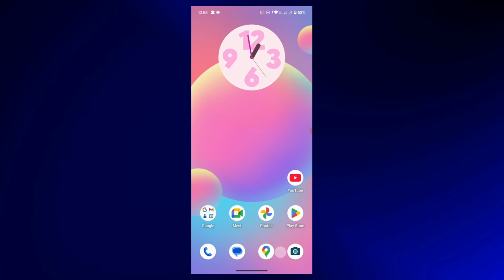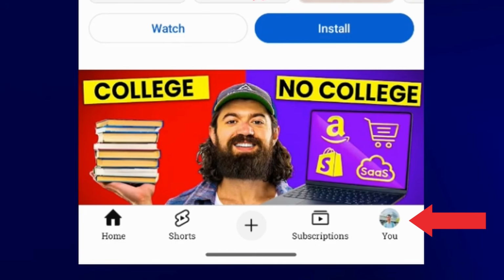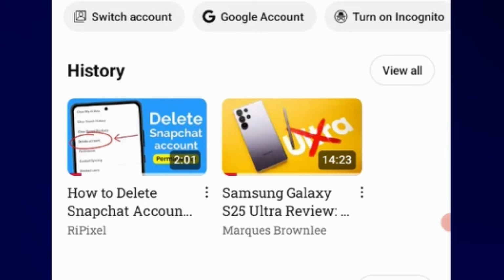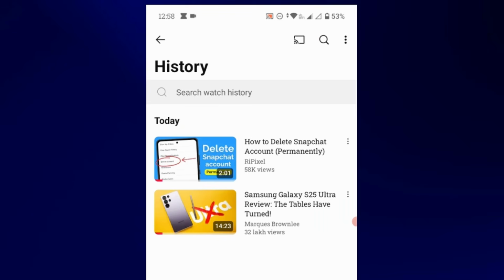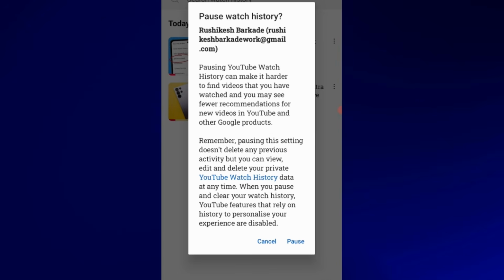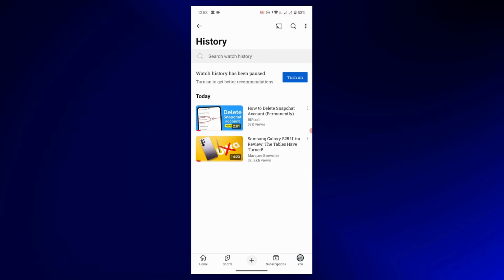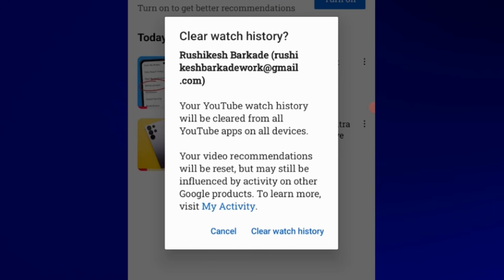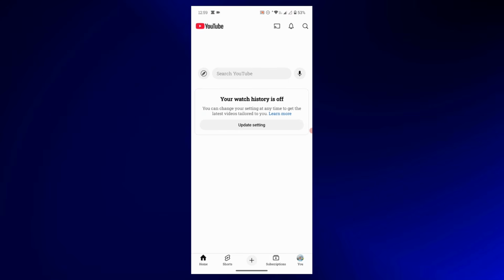How to Disable YouTube Homepage (Remove Distractions)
Learn how to disable YouTube Homepage to remove distractions.

Chapters -
00:00 Intro
00:14 Disable YouTube Homepage

YouTube is a great tool for learning new things. But sometimes it can get a little distracting especially the homepage.

This video shows you how to disable YouTube homepage step-by-step.

Here's how to disable YouTube homepage:

1. Open YouTube app.
2. Go to the account tab at the bottom right corner.
3. In the History section at the top, tap on view all.
4. Tap on three-dots icon at the top right corner.
5. Tap on Pause watch history and then again on Pause.
6. Again tap on three-dots and then tap on Clear all watch history.
5. Again tap on Clear all watch history.

Now if you go to the Homepage and refresh, it won't show any recommendations.